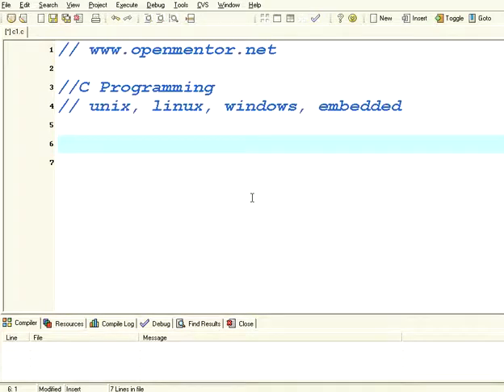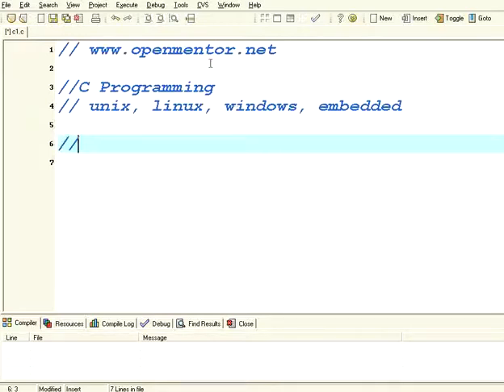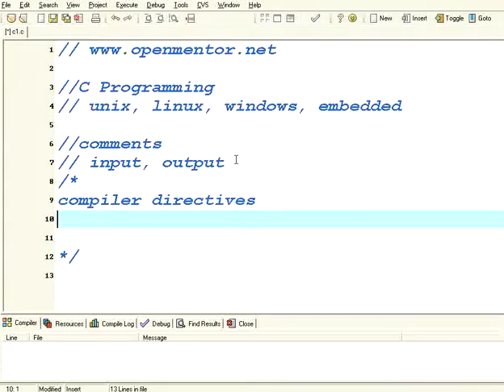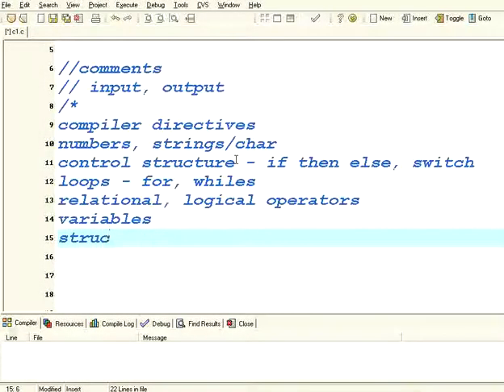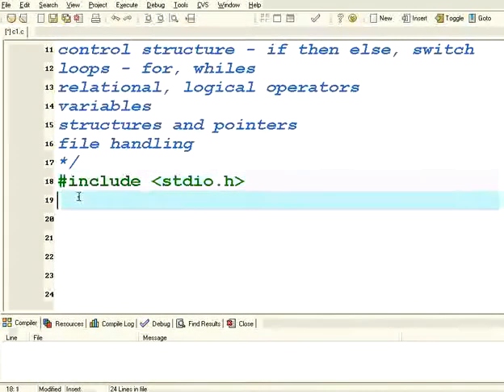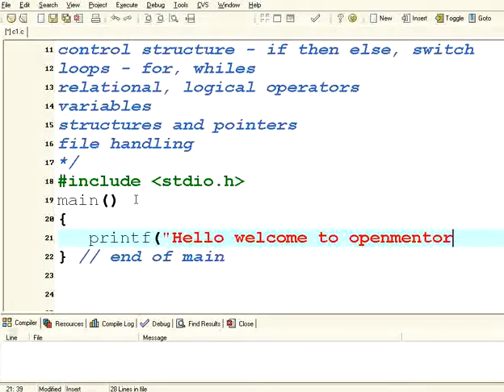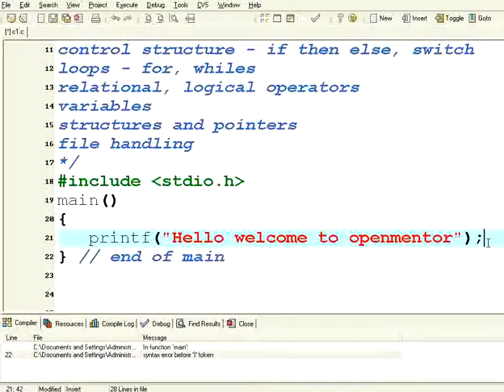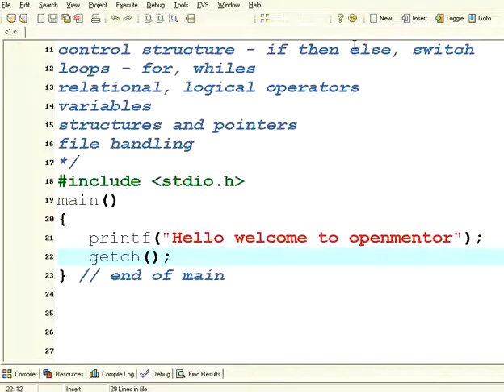C Part 1 Introduction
Introduction to C. The first program.